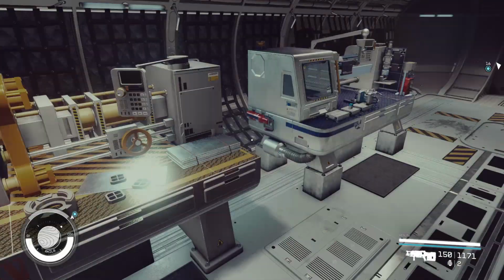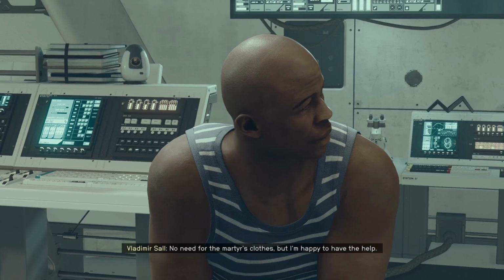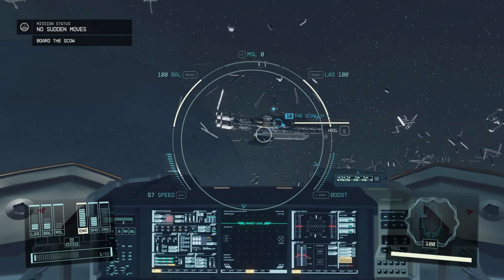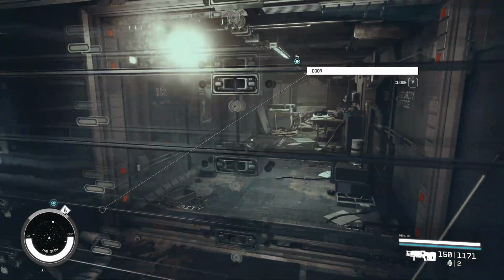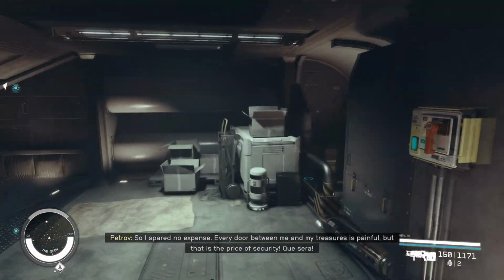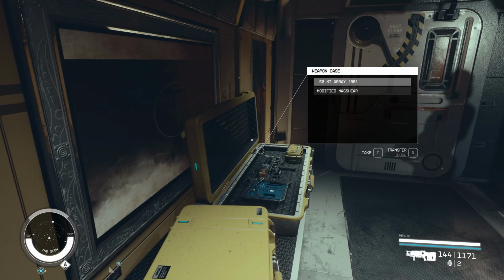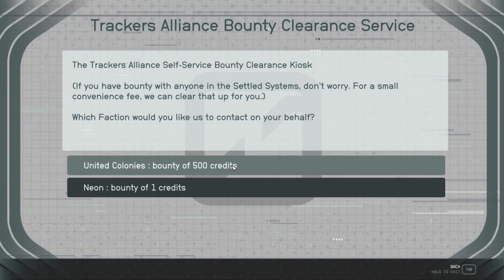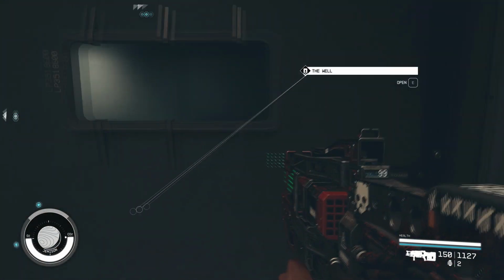Starfield Roleplay - Episode 40